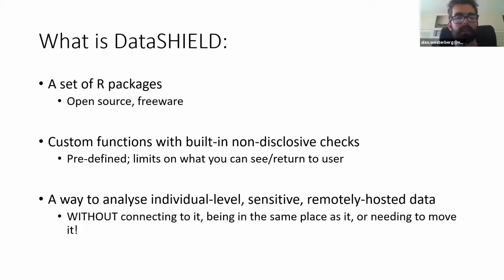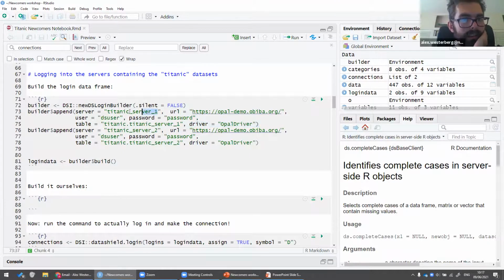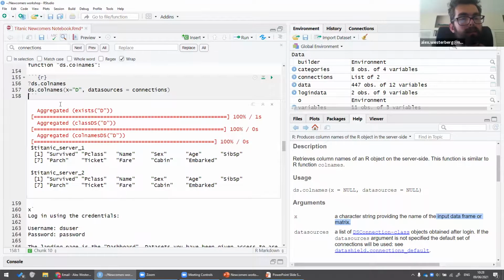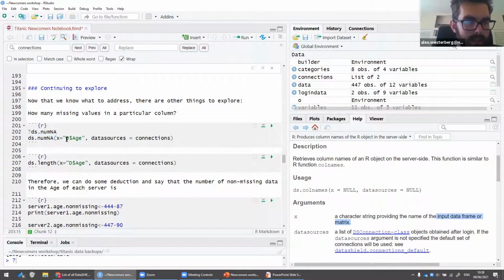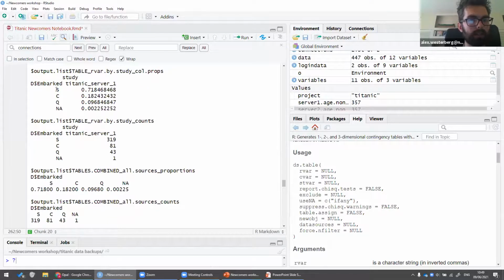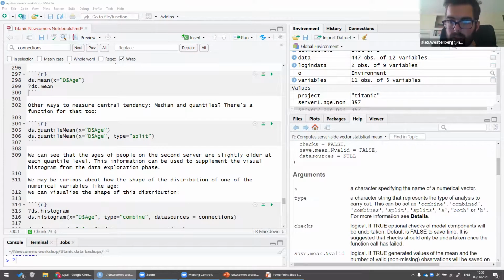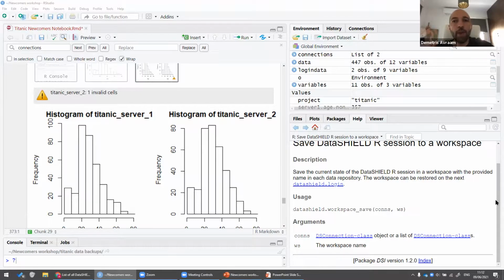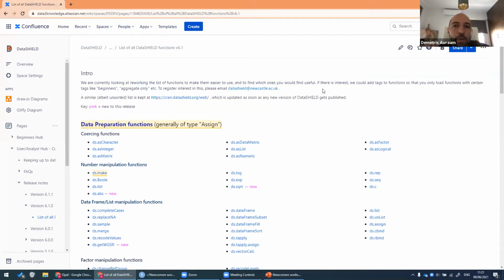DataSHIELD Newcomers' Workshop, June 2021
A recording of the session for those of you who were unable to make it.
To follow along whilst doing your own analysis, please use the Rmarkdown script found hosted on google drive

Timestamps to come.